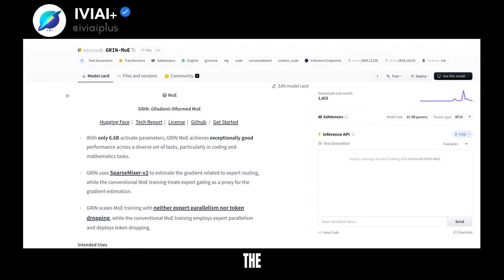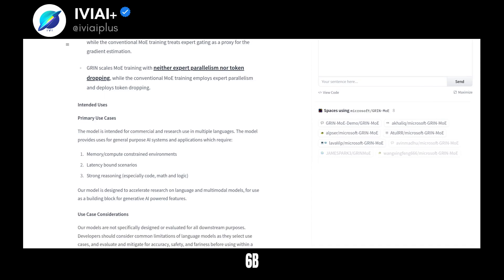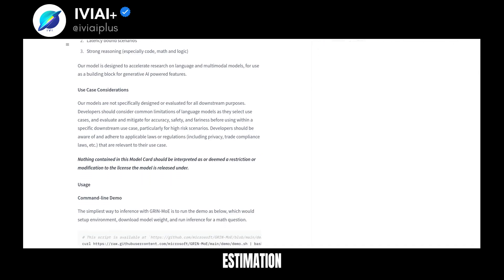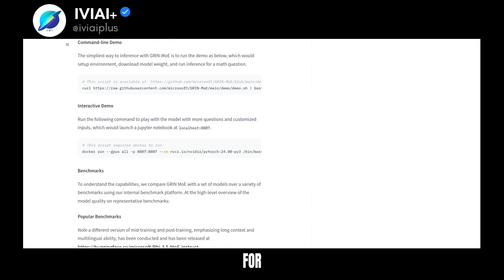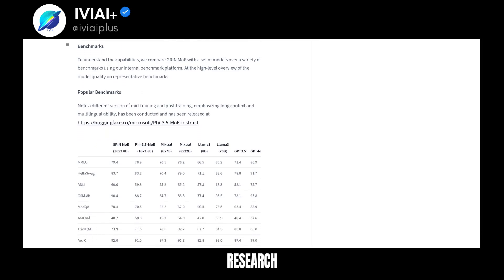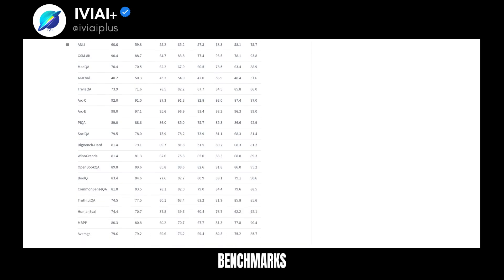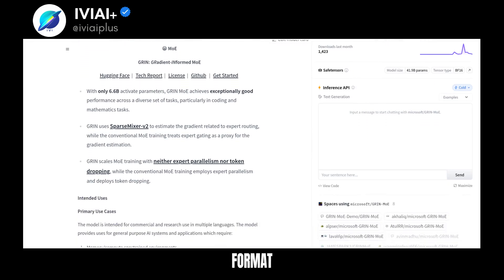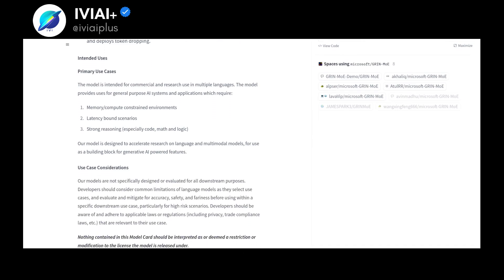How to Use GRIN MoE Model for Coding and Mathematics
🚀 GRIN MoE is a 16x3.8B parameter mixture-of-experts (MoE) LLM from Microsoft with 6.6B active parameters. It employs a SparseMixer-v2 architecture to estimate gradients related to expert routing and avoids the conventional need for expert parallelism or token dropping, allowing for efficient scaling in memory/compute-constrained environments.

💯 Fantastic Offers/Products:
🆓 ChatGPT for Product Management (100% Discount):